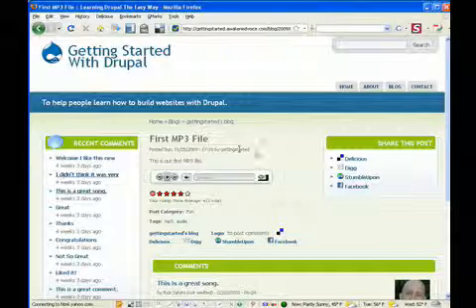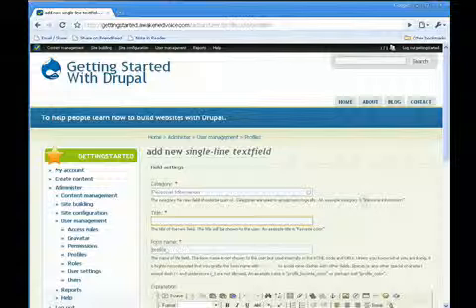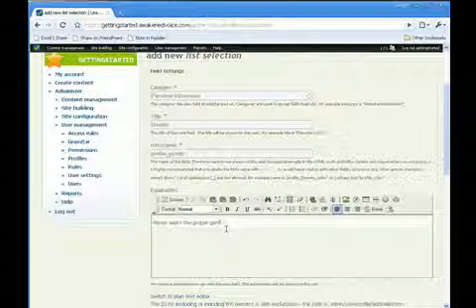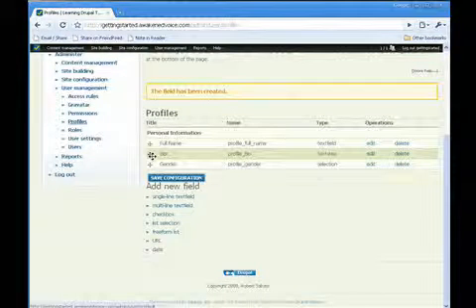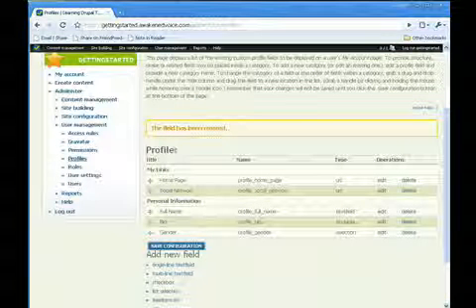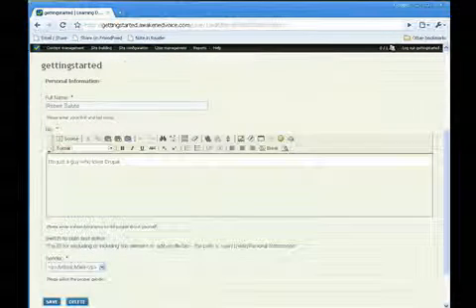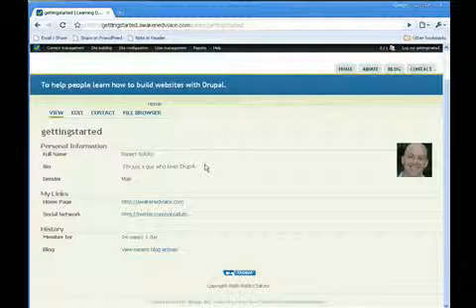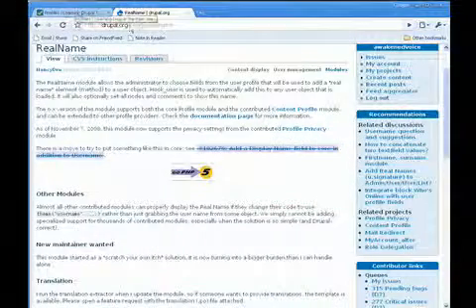13Điều chỉnh thông tin người dùng